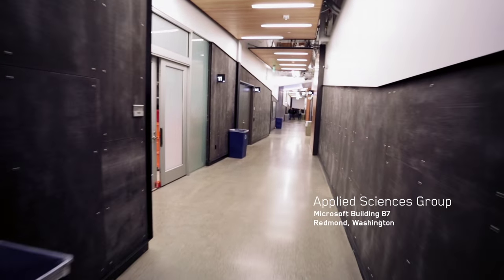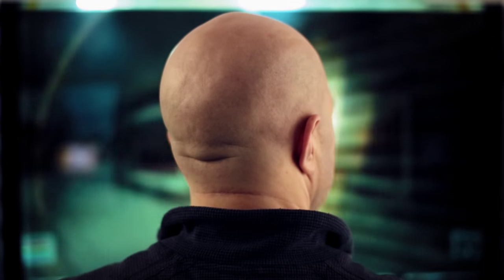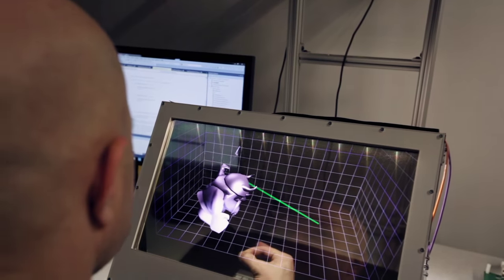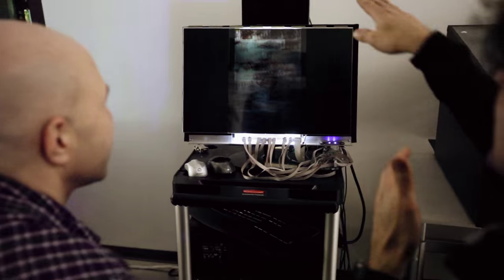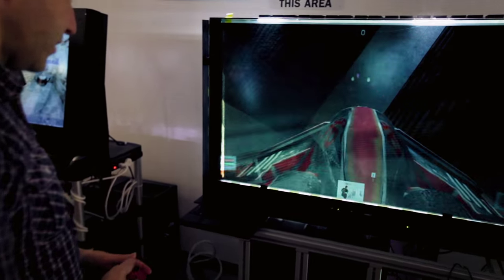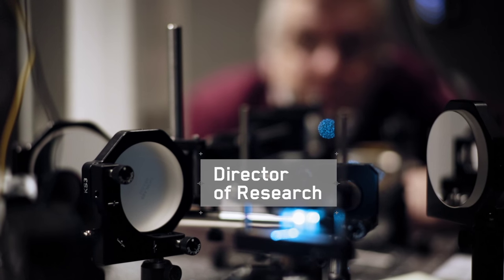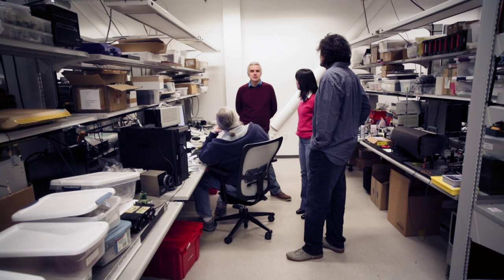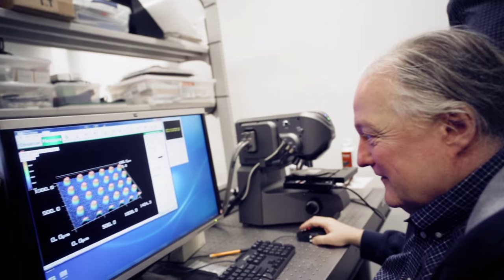Inventing virtual teleportation | Microsoft Story Labs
Microsoft Building 87: Learn how Edison Lab’s team of world-class experts from across disciplines are engineering creativity and discovering the future of human/computer interaction. Explore more at Microsoft.com/Stories.